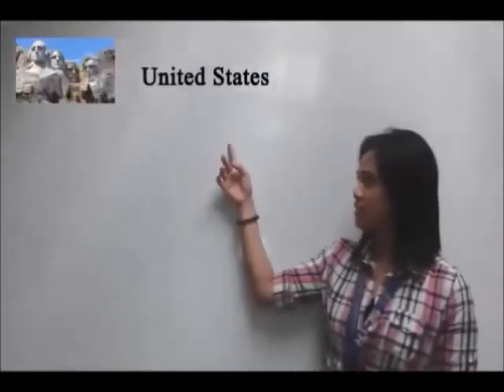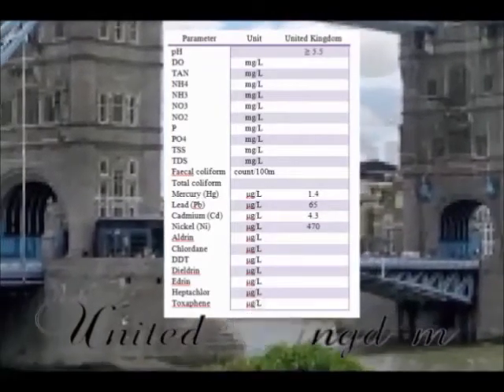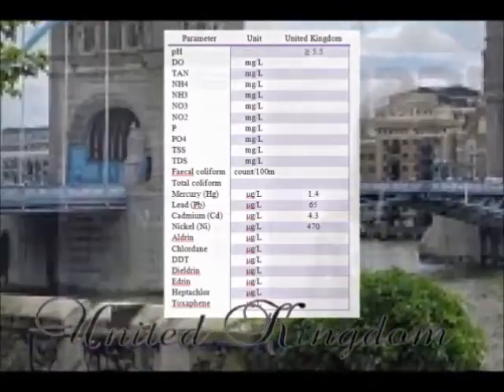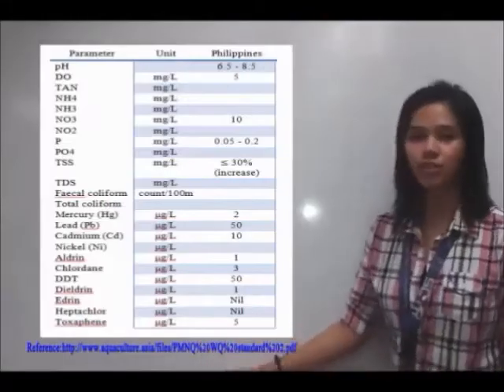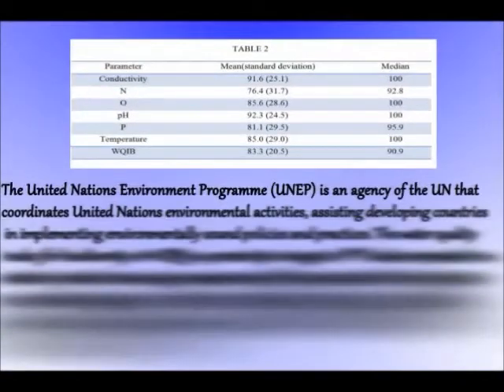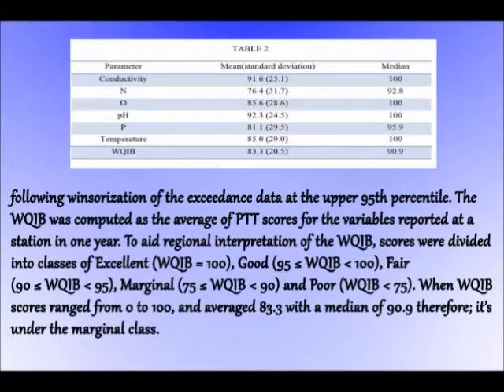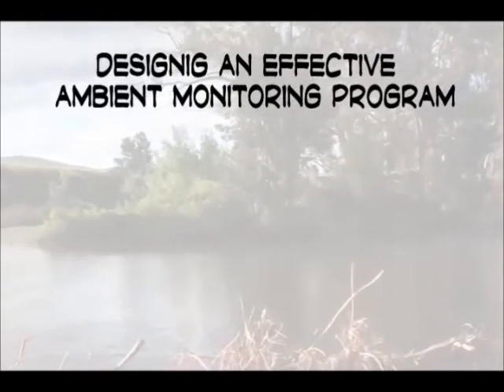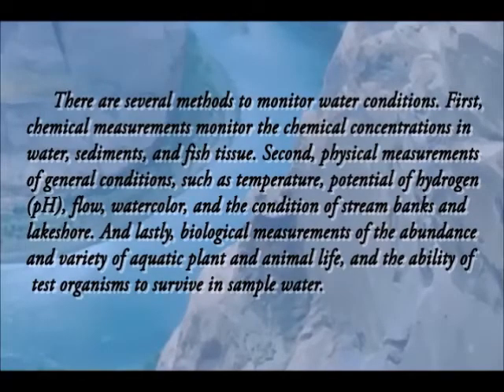ESE150/C1 Group 8: Water for Fishing Standard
Sir Magtibay nung Nov. 22 (friday) pa po ito video presentation namin, nasa cd po siya pero wala po kasi class nun kaya di po napasa sa inyo. Hindi ko po alam na pede po pala sa youtube i-upload. Eto na po sir. Thank you po :)